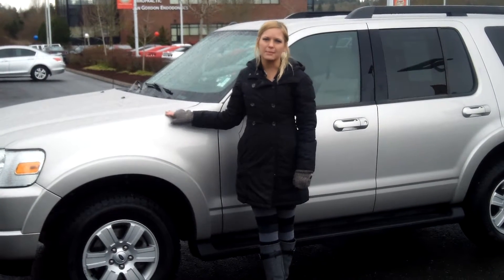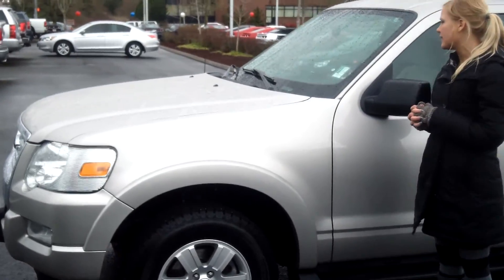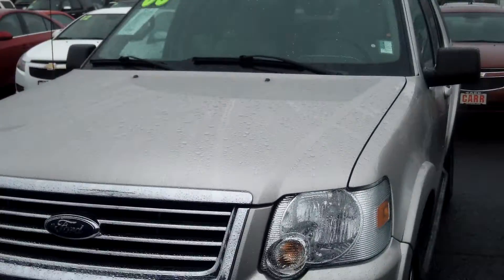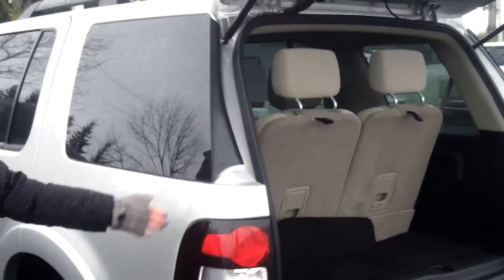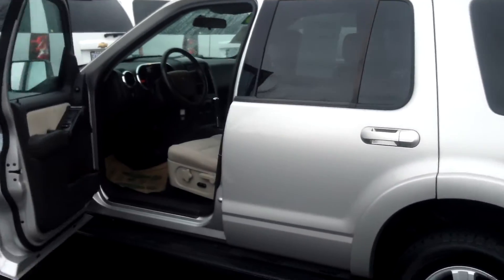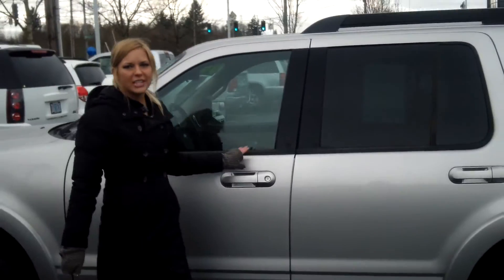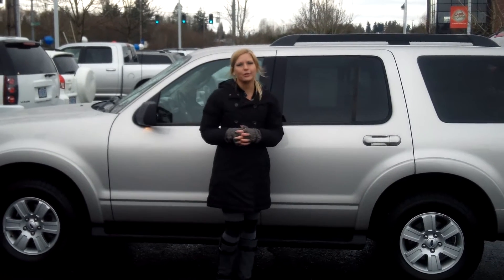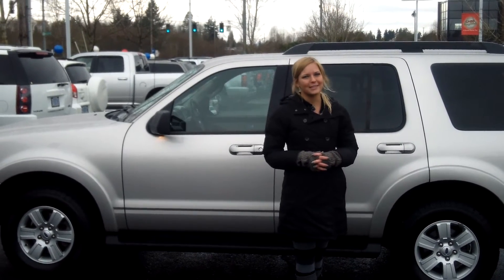2008 FORD EXPLORER STK# CP2907A